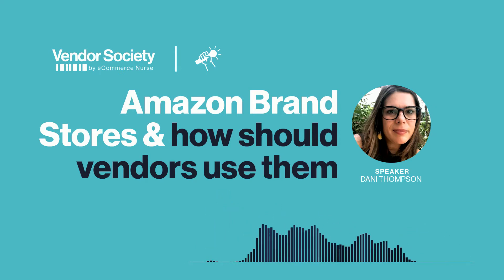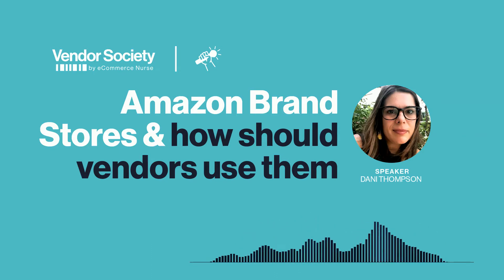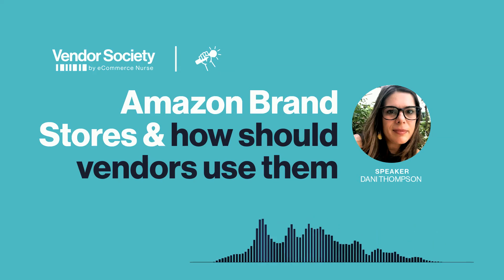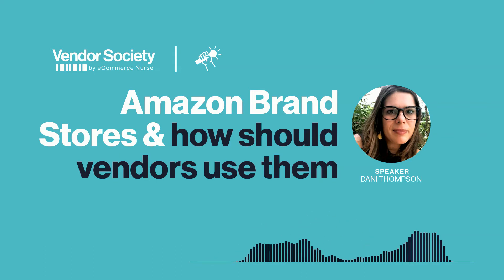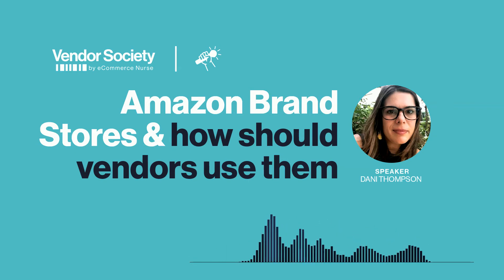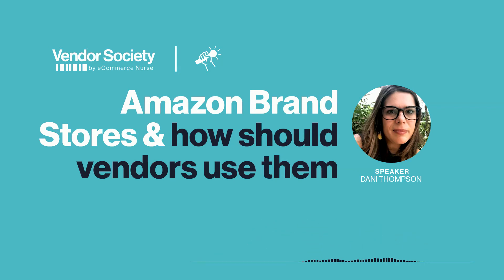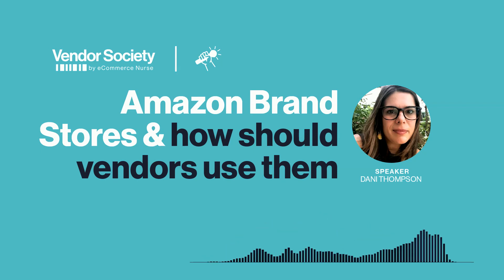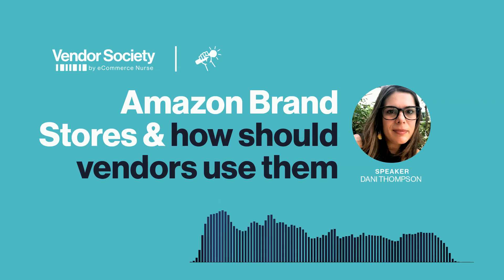What are Amazon Brand Stores & how should vendors use them?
In this video of the Vendor Society Interview Series, we're discussing Amazon Brand Stores. As a component of the Amazon Advertising platform and a feature of the Brand Registry, there's a lot that vendors (and sellers!) can do with their virtual storefront on Amazon. Use your space and resources wisely! Learn some quick and easy tips with five questions about Brand Store basics, featuring our marketing and content experts.

Listen to bite-size vendor tips and ideas in the Vendor Society Interview Series from the team at eCommerce Nurse.

THIS VIDEO FEATURES:

Dani Thompson - Senior Marketing Manager for Vendor Society and eCommerce Nurse
Katy Luxem - Senior Content Manager for Vendor Society and eCommerce Nurse